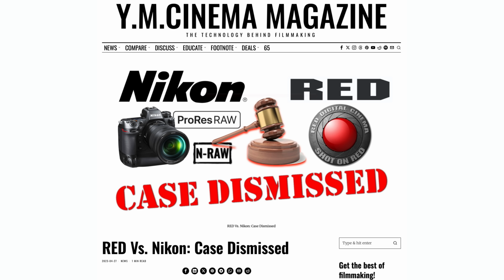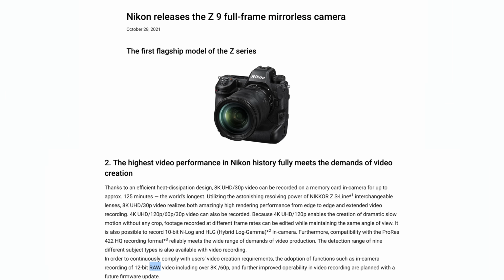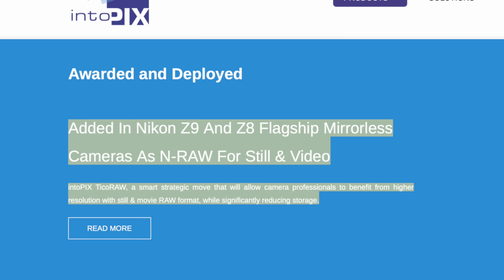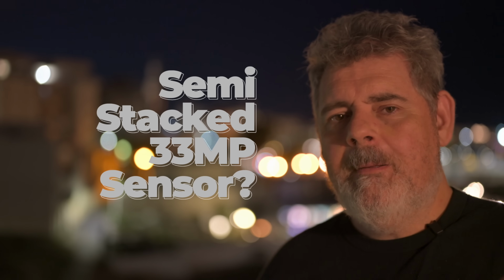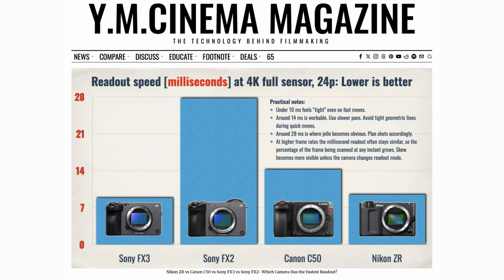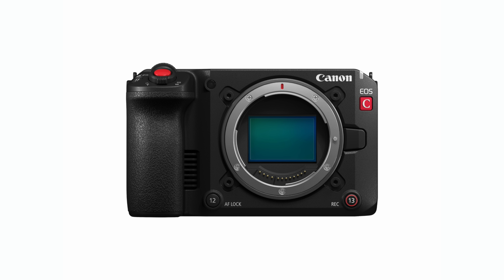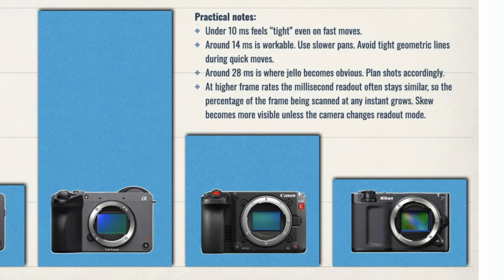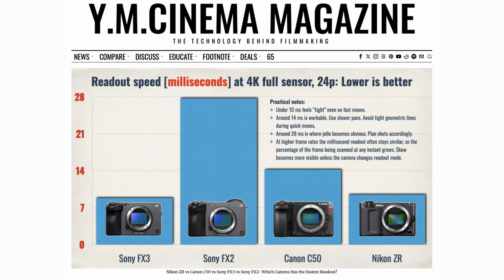Has Nikon Been Keeping A Secret? | A7V and R6III around the Corner? | Let's Talk | Matt Irwin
Z Cinema Lenses On The Way
Z8 FW 3.10 it's here already, what the?
When was your camera last updated?

T & C's apply - does not include most recent releases

00:00 Italy Intro
01:10 N-RAW and R3D the same?
02:30 No transcoding
03:00 Why are these codecs seemingly the same?
06:30 What Z Cinema cameras will be next?
07:00 New RED camera a steal?
08:30 The pieces of Nikon Cine coming together
09:40 SONY A7V soon?
11:00 Canon R6III coming soon?
11:15 Interesting sensors being used in these cameras?
12:30 Summary
14:50 Bye from Italy?
15:10 Lightning Ending